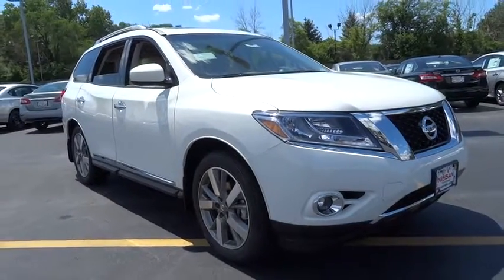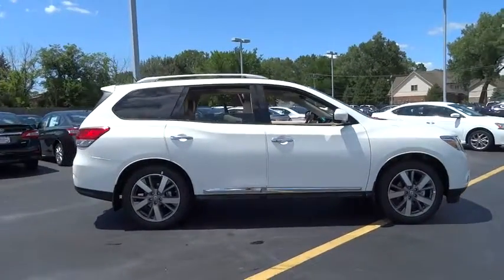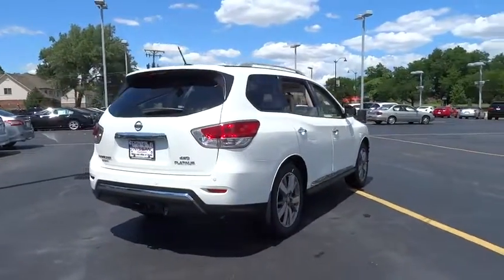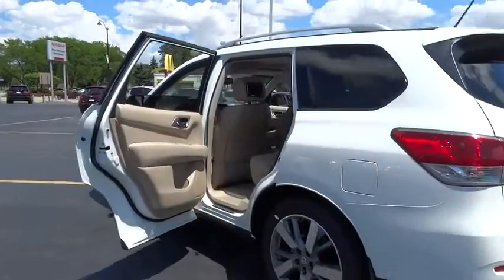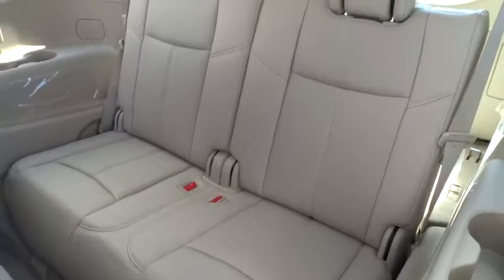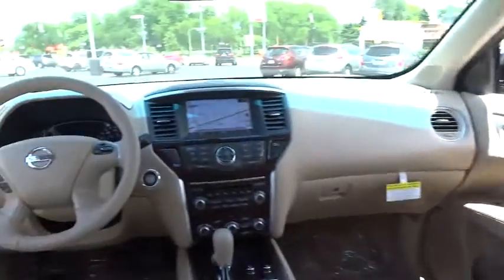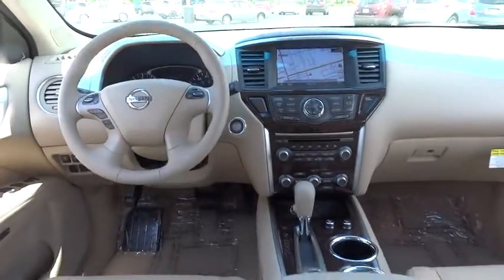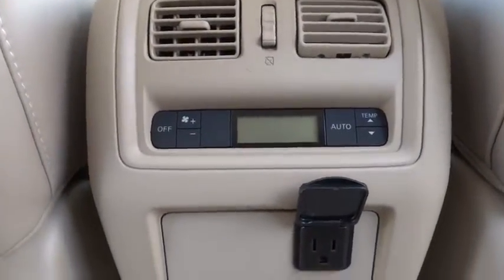2014 Nissan Pathfinder Countryside, Chicago, LaGrange, Westmont, Oaklawn V5308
2014 Nissan Pathfinder Platinum - Stock#: V5308 - VIN#: 5N1AR2MM3EC710918

Continental Nissan
5750 S La Grange Rd